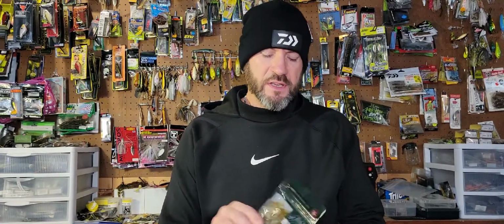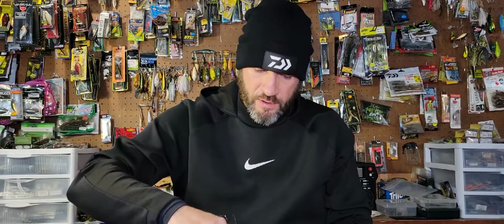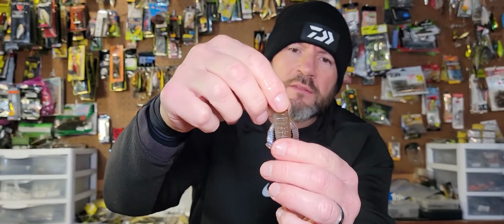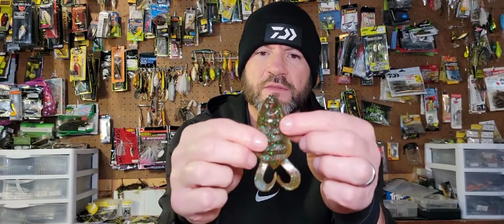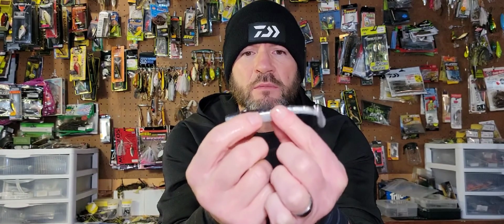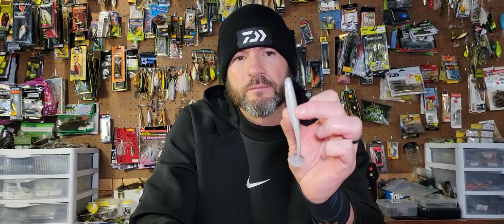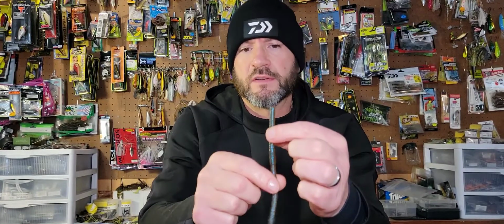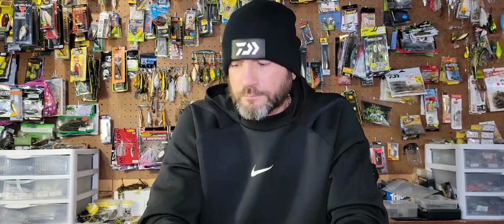Awesome Jdm soft plastics for Bassfishing!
A look at some killer soft plastics from the Jdm market!

Kasumidesign
Nories
Gancraft
Decoy

Checkout Japan import tackle for these & other awesome jdm products!